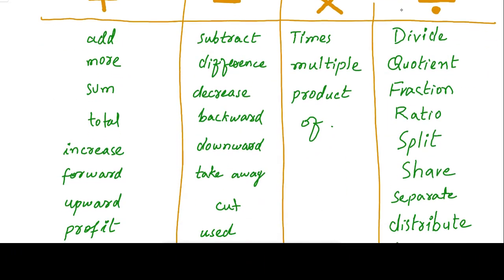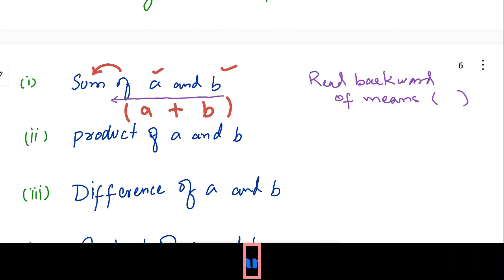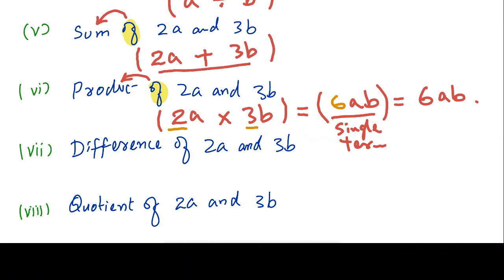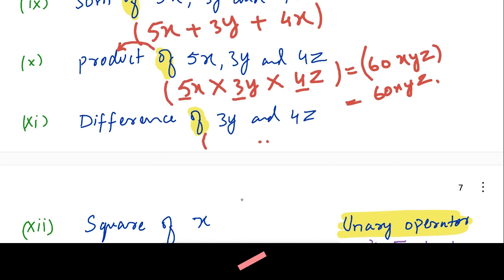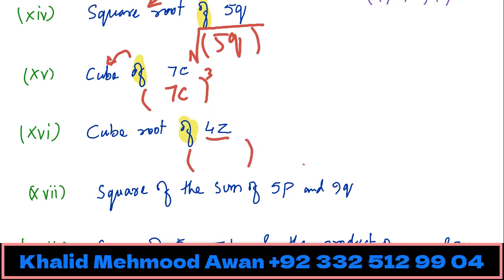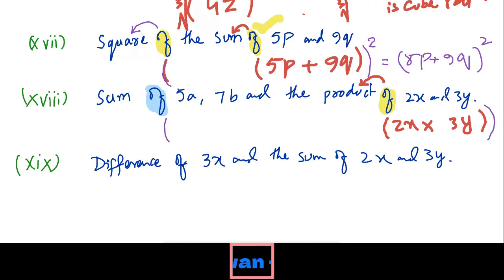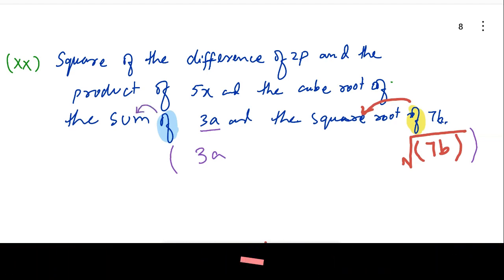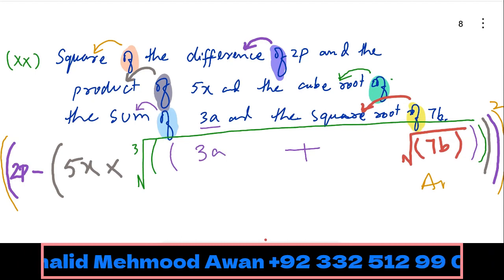Statements to Algebraic Expressions